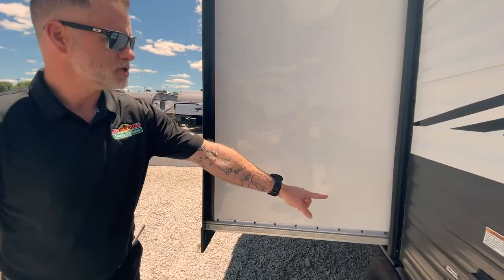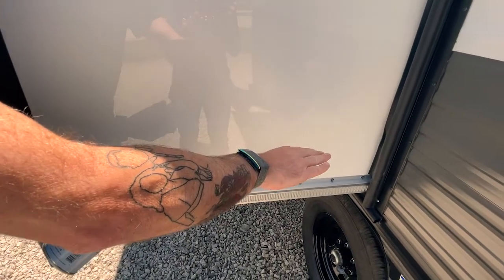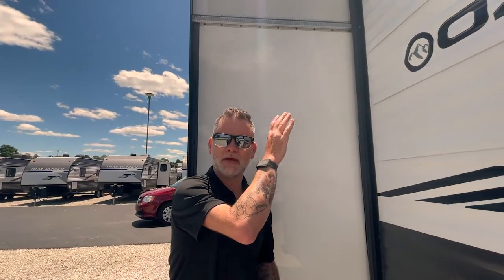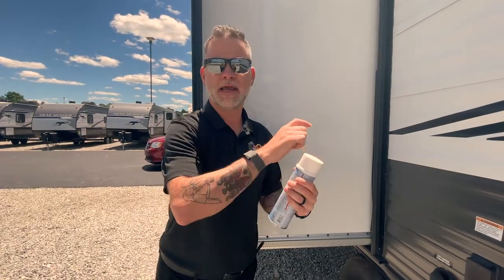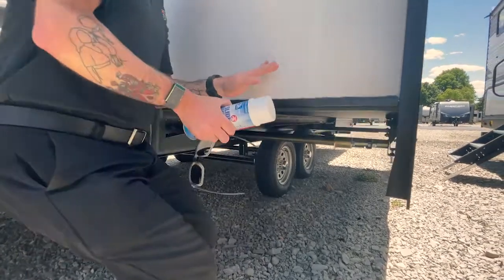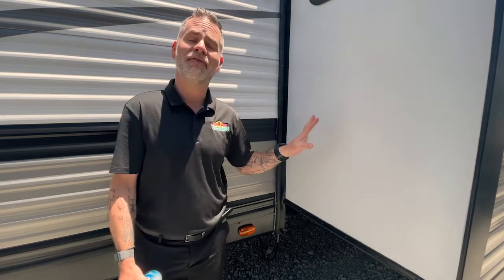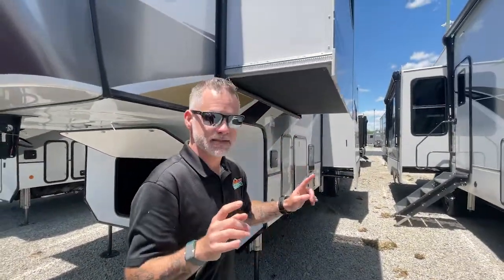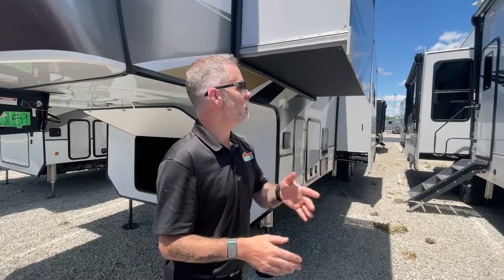RV Slide Maintenance Tips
This weeks Tip Tuesday is all about RV Slide Maintenance Tips.